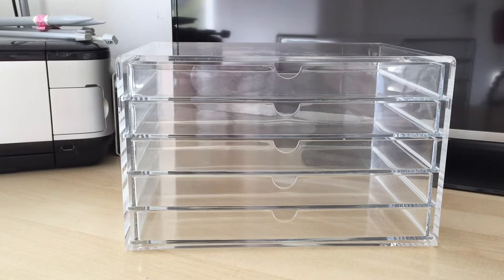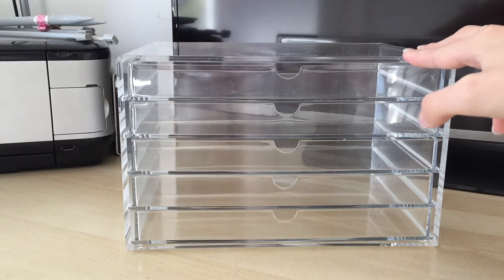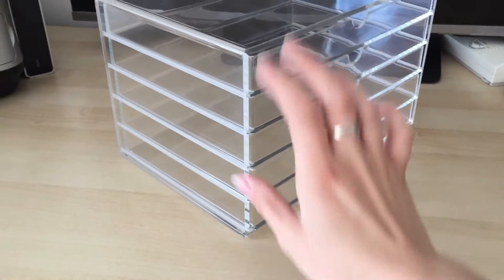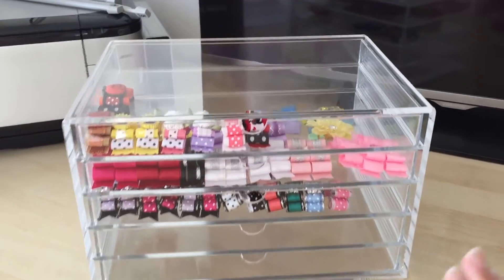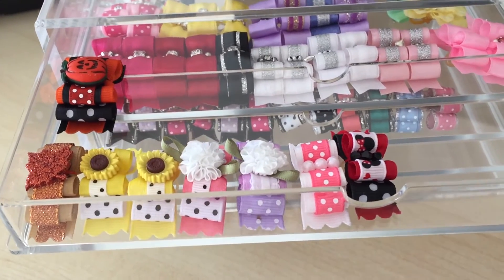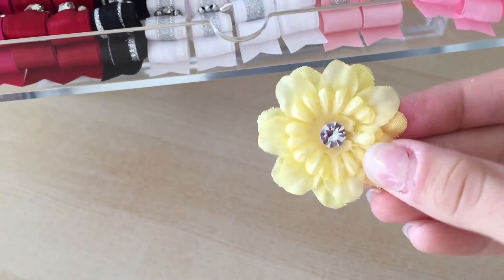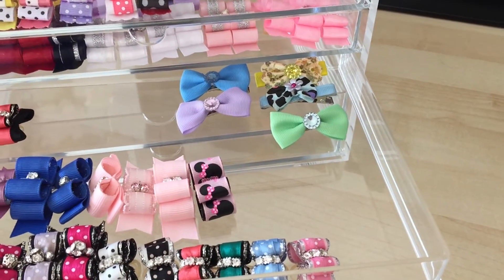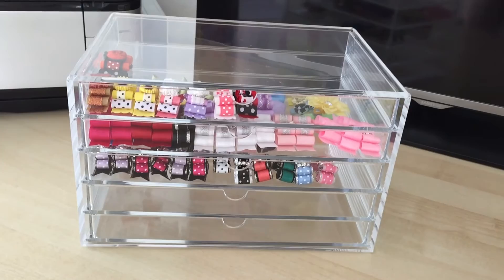Our New Bow Storage Muji Drawers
Take a look at our new storage for Pixie and Roxy's bow collection.